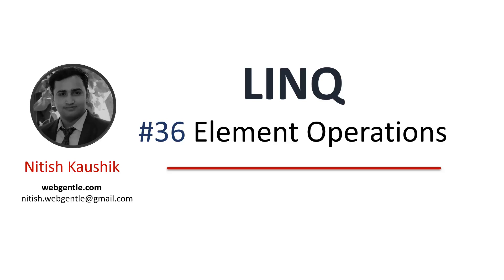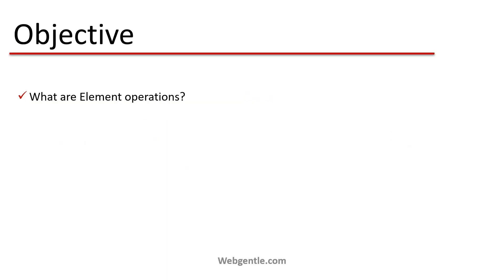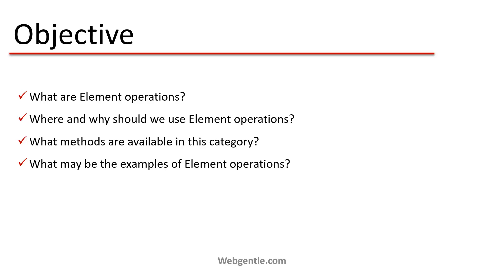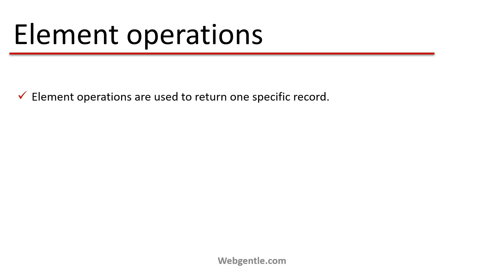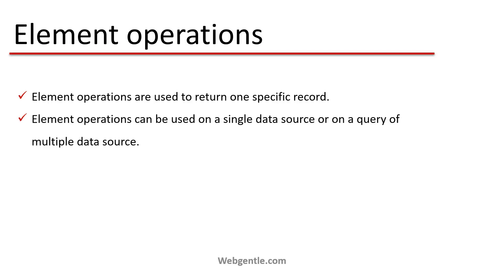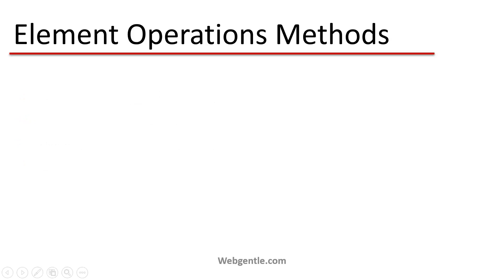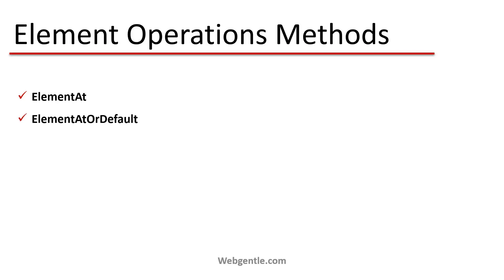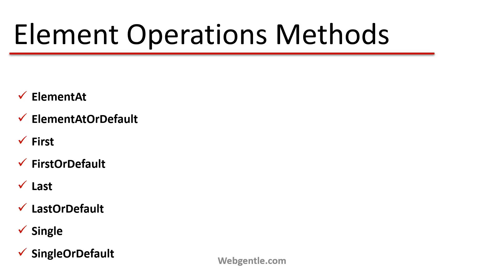(#36) Element operations in linq | LINQ tutorial for beginners